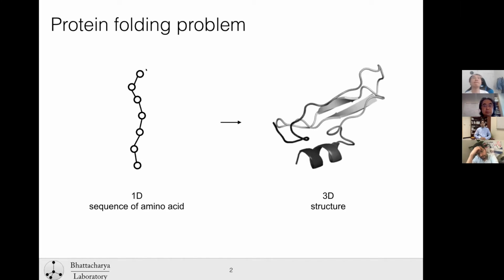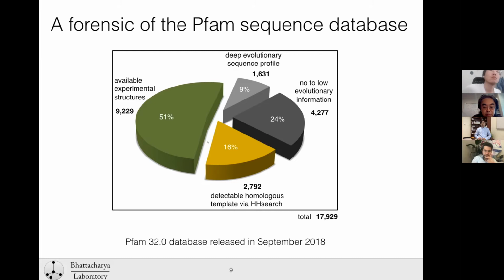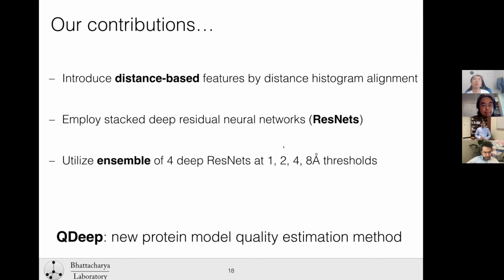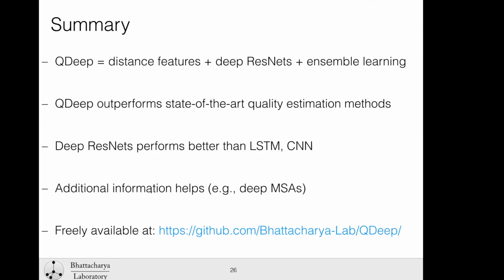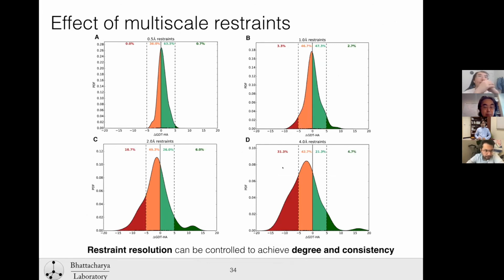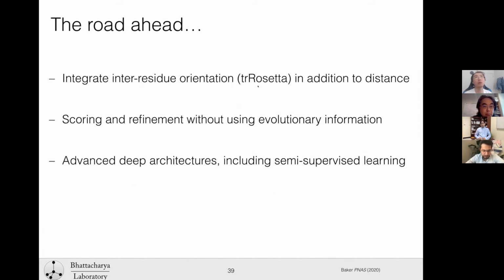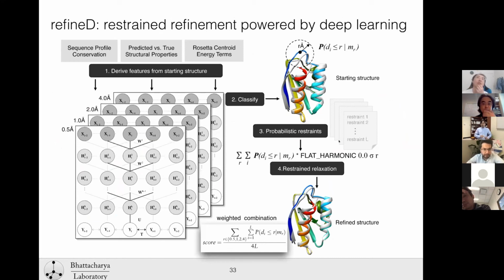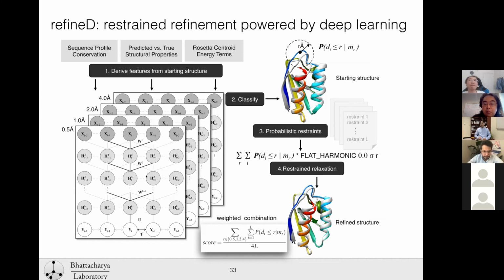Debswapna Bhattacharya - Learning to Score and Refine Protein 3D Models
Abstract:
Recent progress in inter-residue distance map prediction has considerably advanced protein structure prediction. However, the qualities of computationally predicted protein models still vary considerably depending on the availability of evolutionary information. The ability to reliably estimate the quality of a predicted protein model in the absence of the experimental structure (i.e., score) and to improve the quality of a less accurate model (i.e., refine) are critically important in order to make computational protein modeling practically useful in basic biological research. In this talk, I will discuss some of the recent methods we have been developing in my own lab for protein scoring and refinement propelled by supervised deep learning models, and present their performance in community-wide CASP experiments. I will finish by discussing some of the current limitations and future prospects that may be able to drive us forward.

Bio:
Debswapna Bhattacharya is an Assistant Professor in the Department of Computer Science and Software Engineering at Auburn University since Fall 2017. He received his PhD in Computer Science from the University of Missouri, Columbia in 2016. His research is focused on computational biology and machine learning, specifically protein structural bioinformatics. He is a recipient of NSF CAREER Award and NIH Maximizing Investigators' Research Award (MIRA) in 2020.